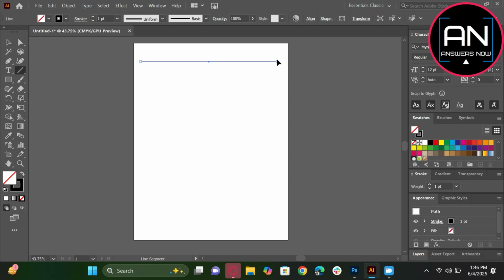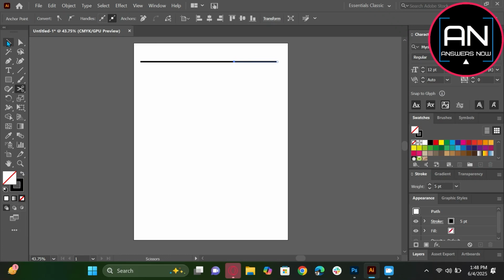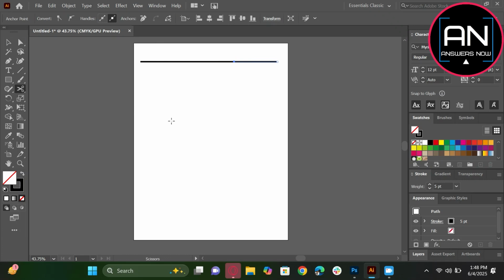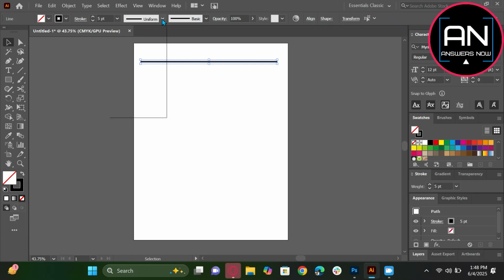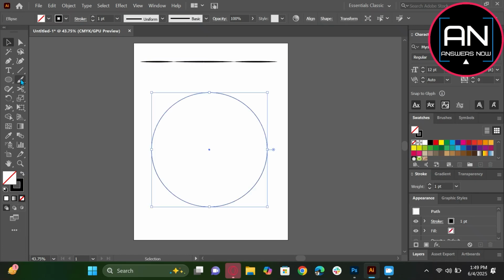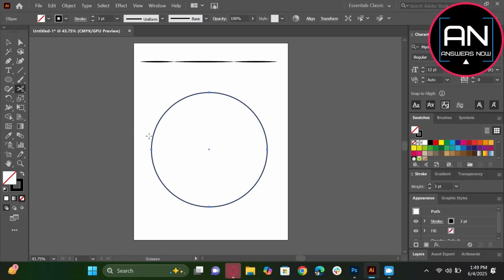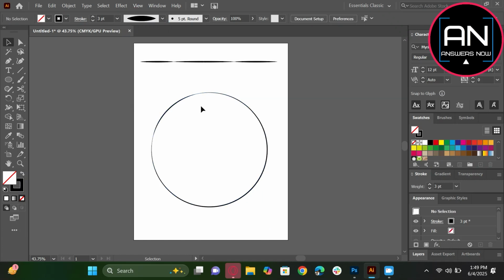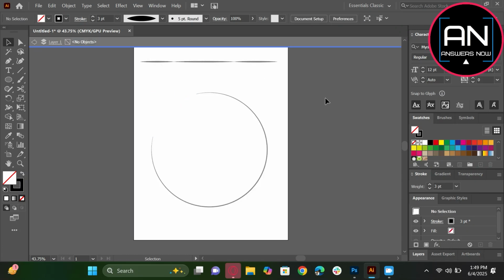How To Cut Out Stroke From a Shape In Adobe Illustrator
In today's video i'm going to show you how to cut out stroke from a shape in adobe illustrator, easy and simple tutorial to follow.